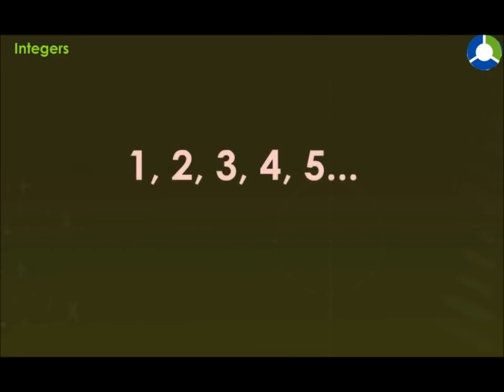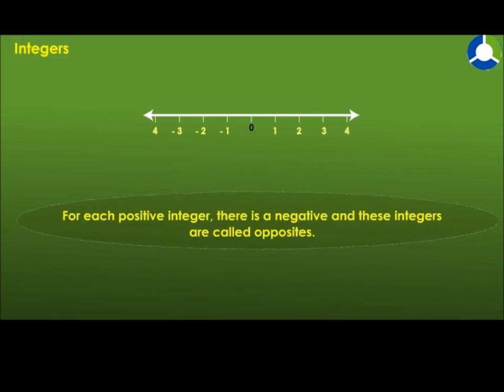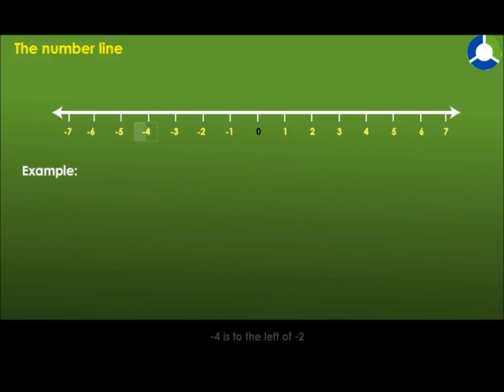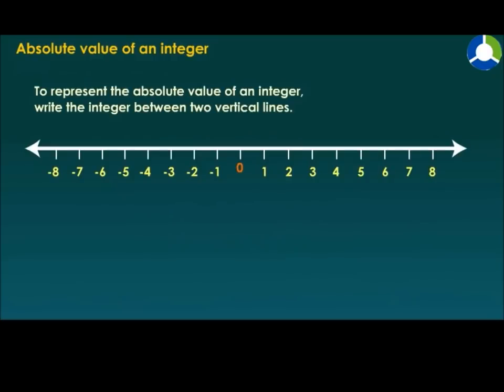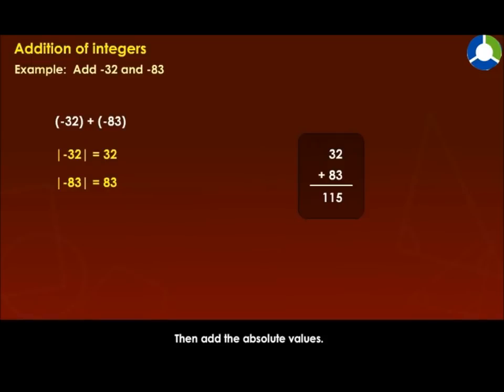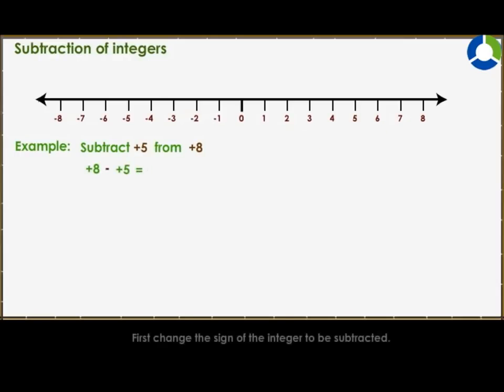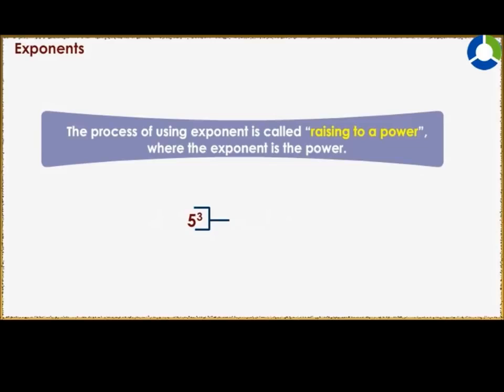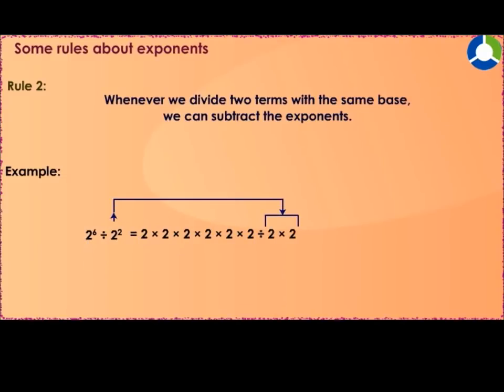CBSE GRADE 06 MATHS CHAPTER 06 INTEGERS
INTEGERS PROPERTIES EXPLAINED